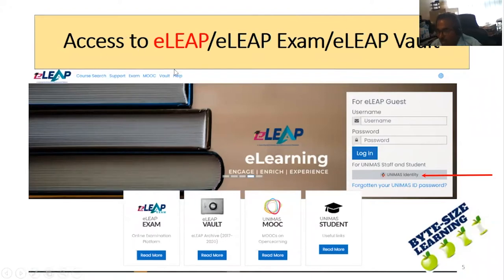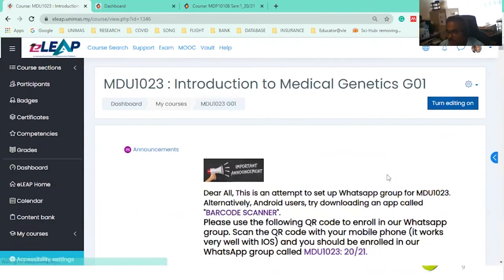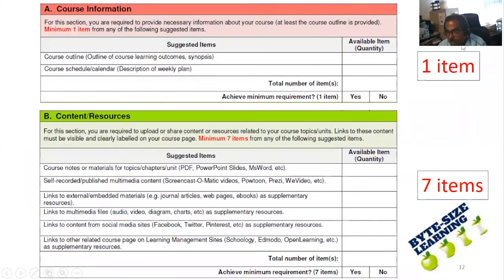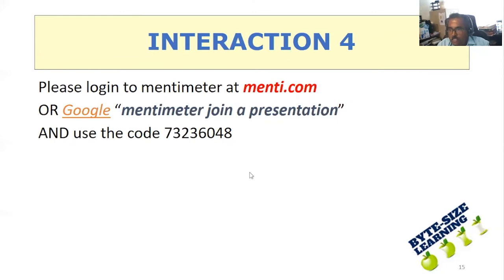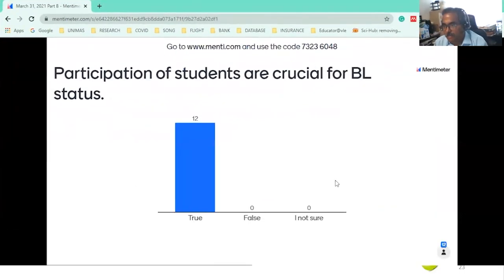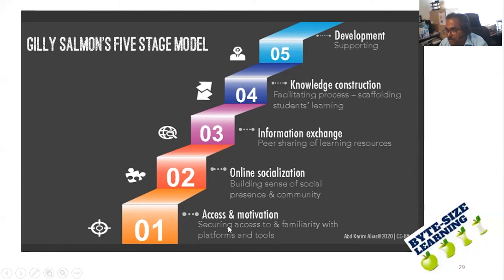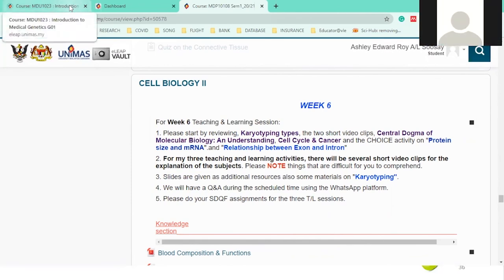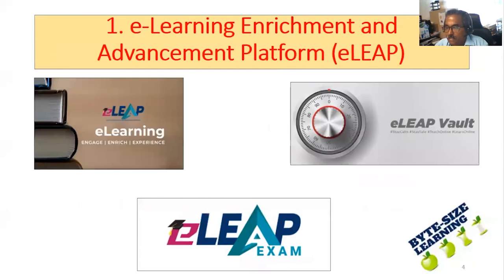Preview eLEAP Platforms; Intro to Mentimeter; Achieve Blended Learning; Active Engagement on eLEAP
Byte-Size Blended Learning @ Faculty of Medicine and Health Sciences (Semester 2, 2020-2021)

Objectives:
To prepare Semester 2-2020/2021 Faculty of Medicine and Health Sciences courses for online teaching and learning on eLEAP.
1. Familiarizing with various eLEAP platforms.
2. Briefly introducing Mentimeter.
3. Achieving Blended Learning status.
4. Engaging students actively and meaningfully on eLEAP.

Speaker:
A.P. Dr Ashley Edward Roy Soosay (Universiti Malaysia Sarawak)

CALM is one of the centres that deal directly with the teaching-learning function in Universiti Malaysia Sarawak (UNIMAS). We provide a variety of programmes and services to staff and students to enhance the quality of both conventional and online teaching-learning experiences. Stay in touch with us by visiting our webpages: